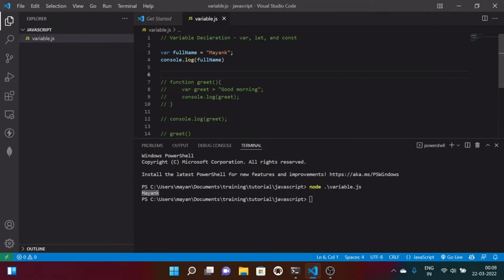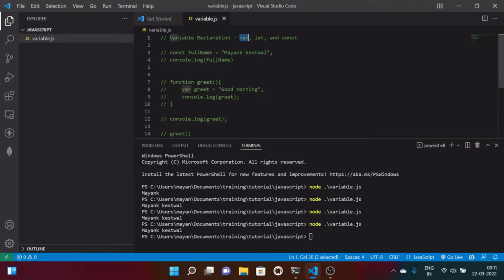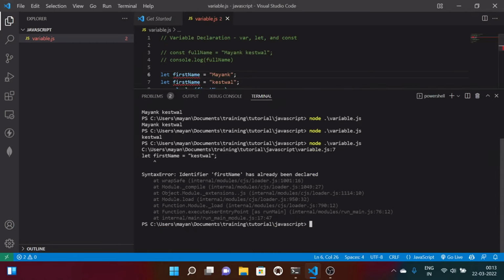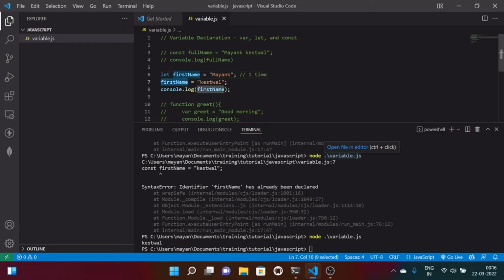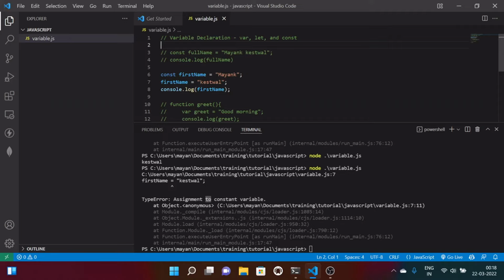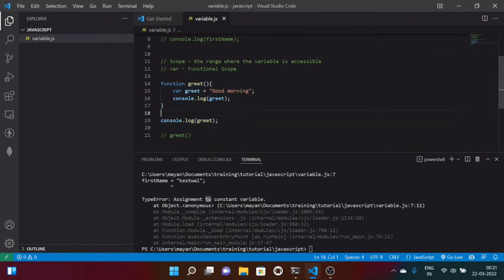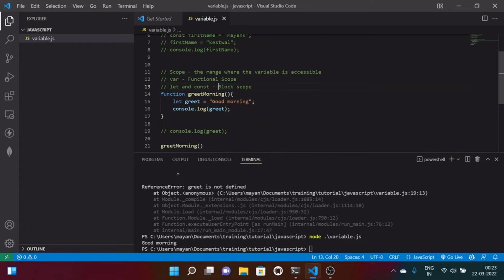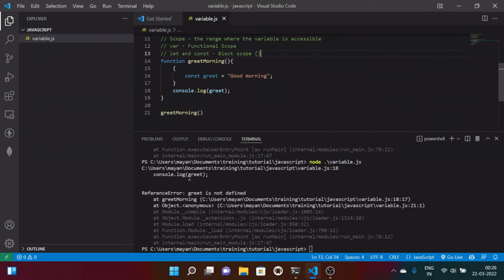Most Asked JavaScript Interview Questions - var let const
Hi guys, JavaScript is one of the most popular programming languages in 2022. A lot of people are learning JavaScript to become front-end and/or back-end developers.

We will be covering all the important questions you can find in your next JavaScript Interview. This is the first video in the series where we will be learning about the various ways in which variable declaration is possible in JavaScript.